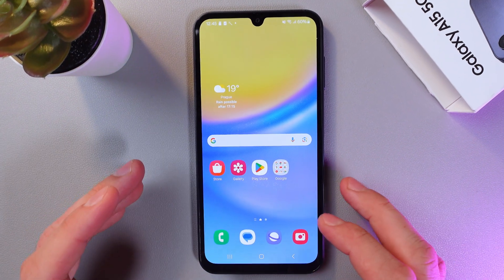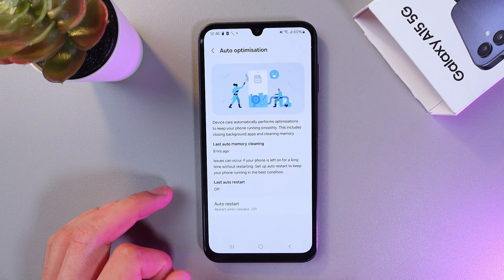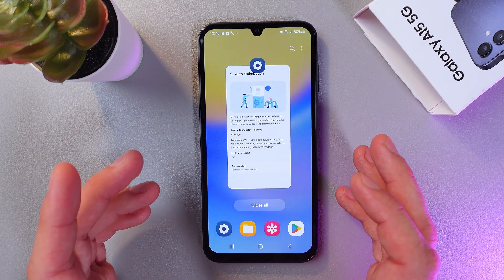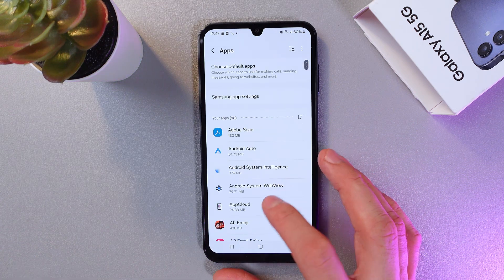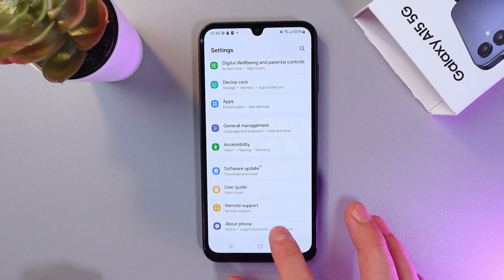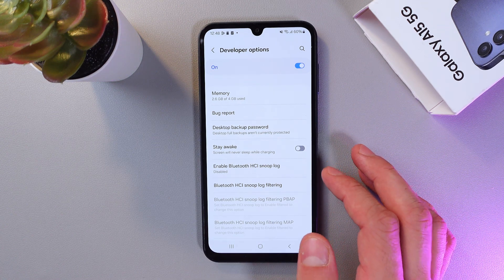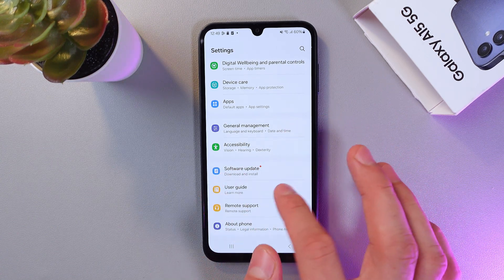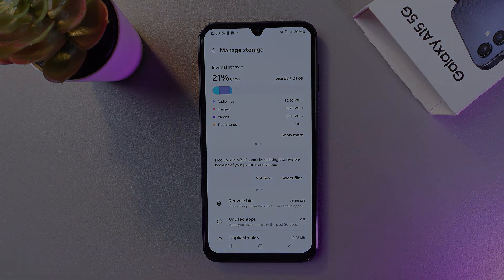How to Make Your Samsung Galaxy A15 5G Faster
Is your Samsung Galaxy A15 5G running slow or lagging? In this video, I’ll show you how to make your phone faster step by step. You’ll learn how to clear cache and unnecessary files, close background apps, adjust animations, and enable features like RAM Plus to improve speed. I’ll also share battery and storage tips to keep your phone performing like new.

This video also covers the following topics:
👉 Speed up Samsung Galaxy A15 5G easily
👉 Clear cache & delete unused files
👉 Use RAM Plus & performance settings
👉 Optimize battery and storage for better speed